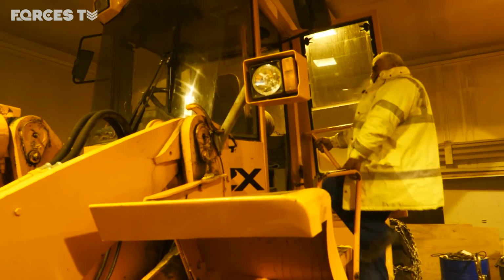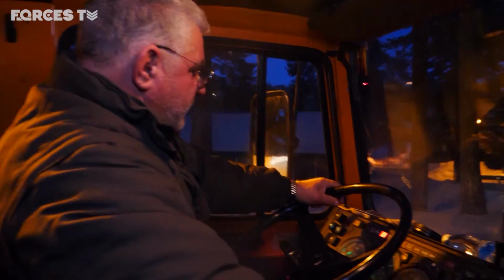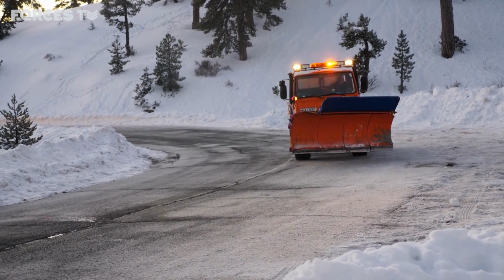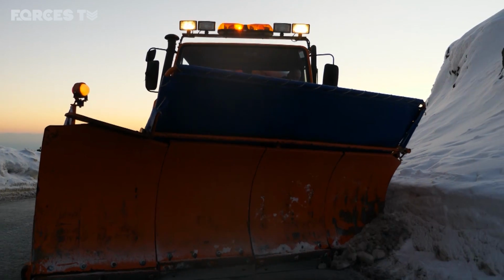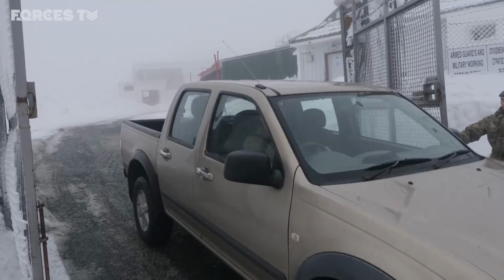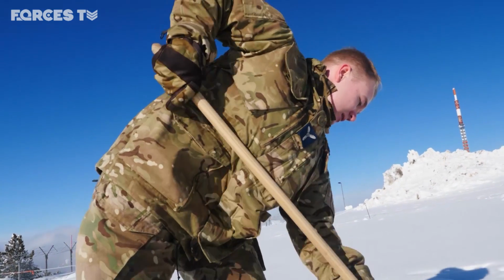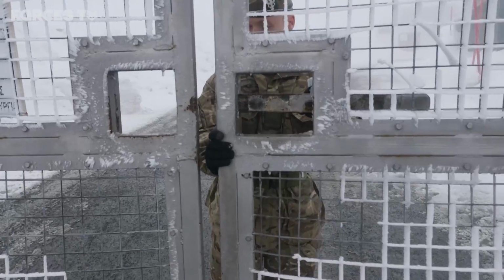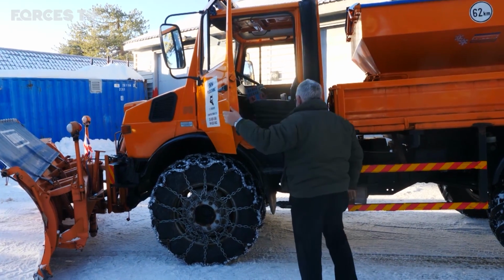The Personnel Based On Cyprus' Highest Mountain | Forces TV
One of the wettest winters in years has posed a challenge to British troops based in Cyprus. The island is home to one of the highest military stations in the world. Built in the 19th century, it is now manned by a small contingent of RAF and Army personnel.